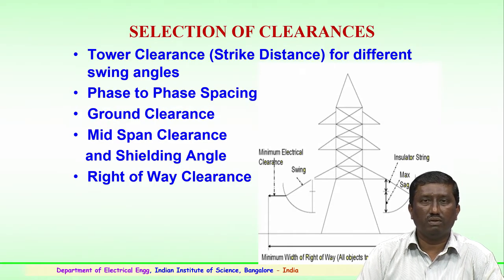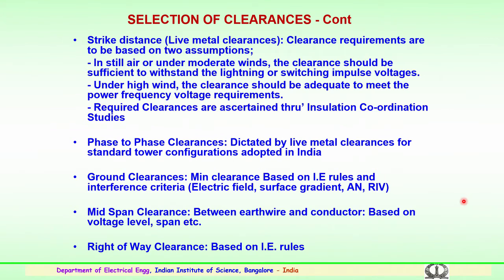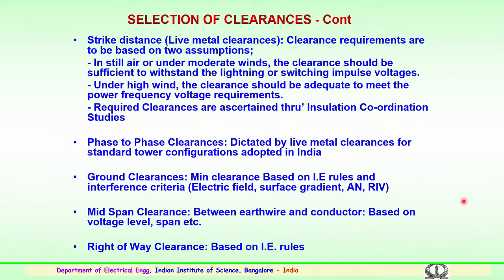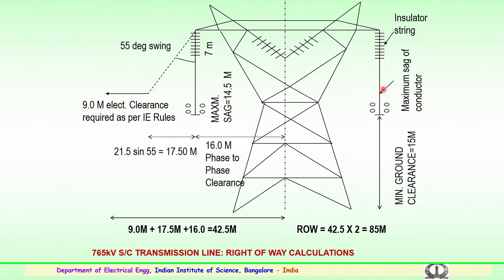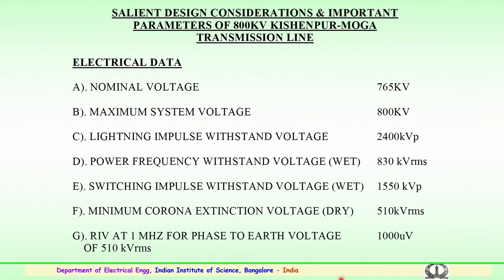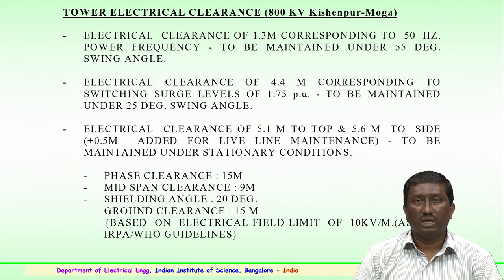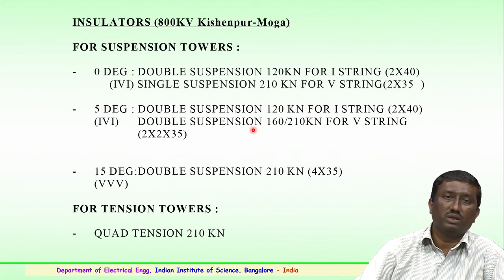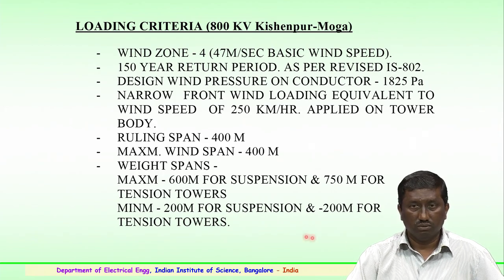Selection/Design of clearances for HV towers